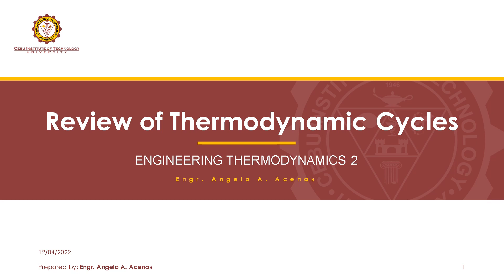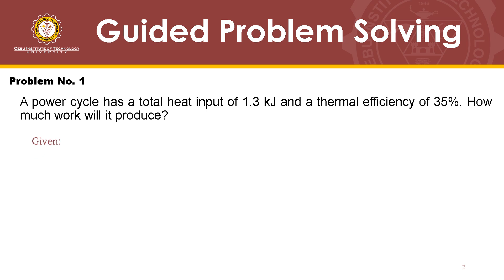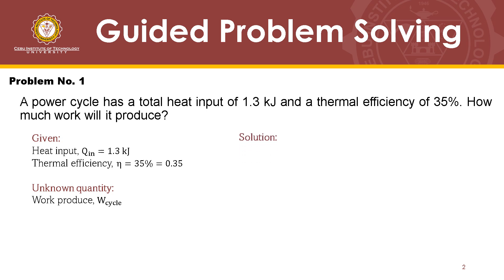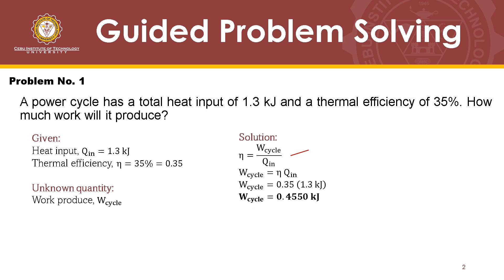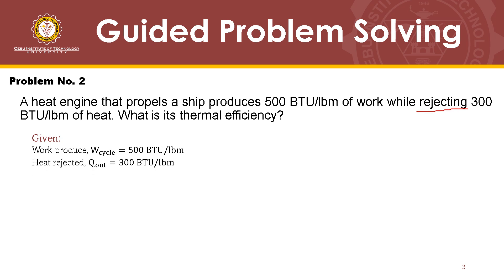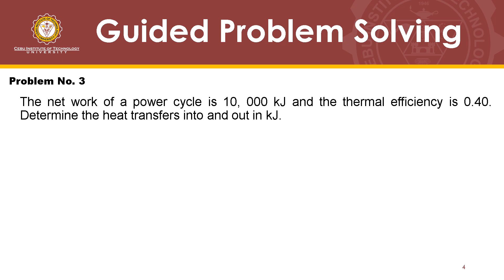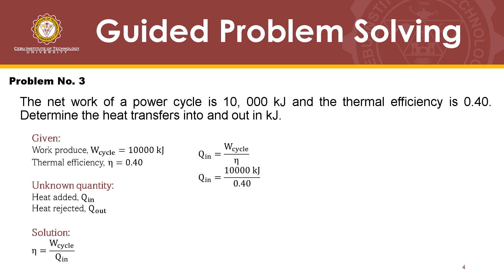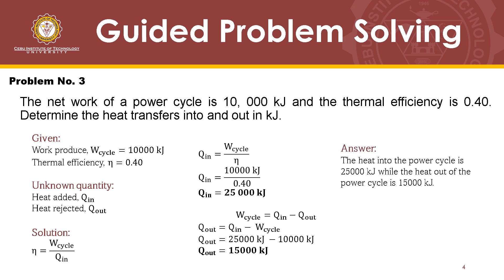Thermodynamics: Sample Problems on Review of Thermodynamic Cycles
This lecture video provides step-by-step solutions on how to analyze and solve the Carnot Cycle. Enjoy!